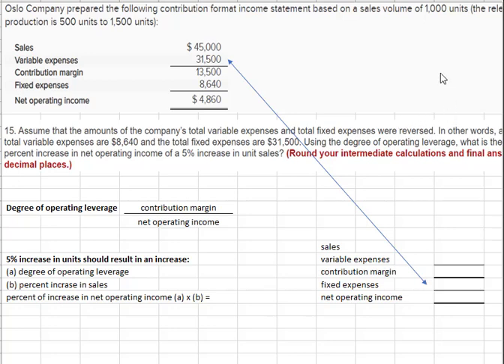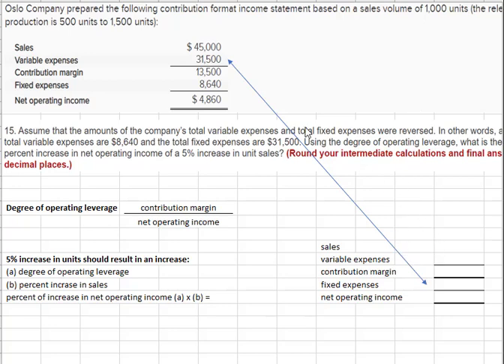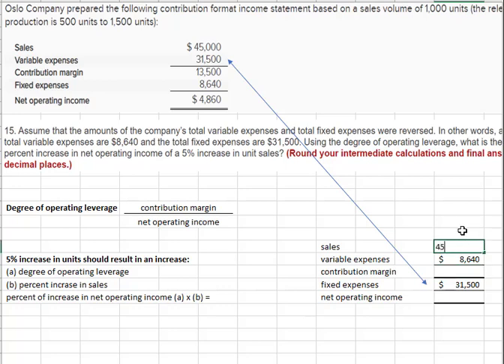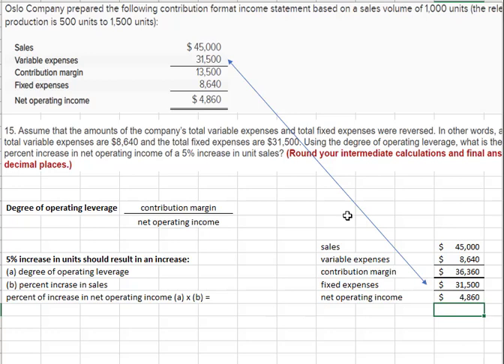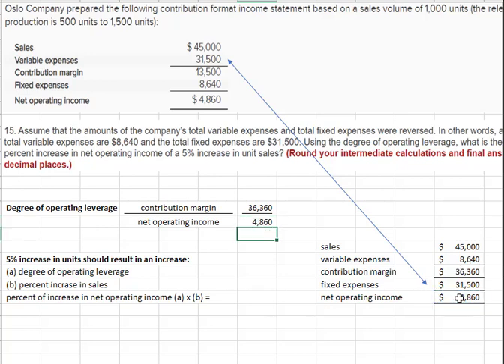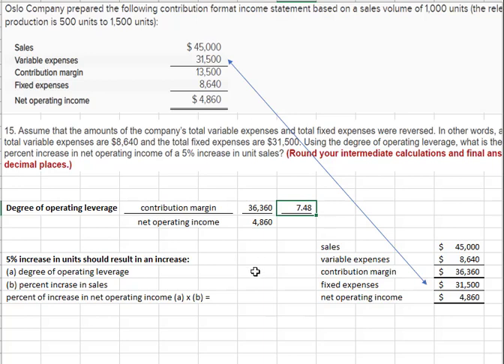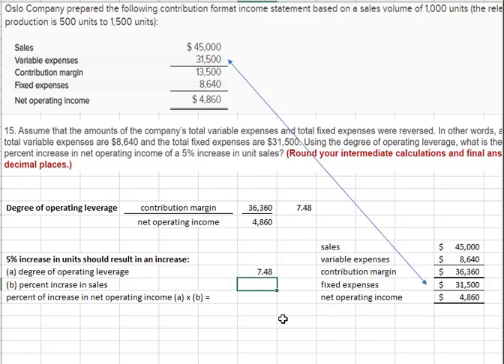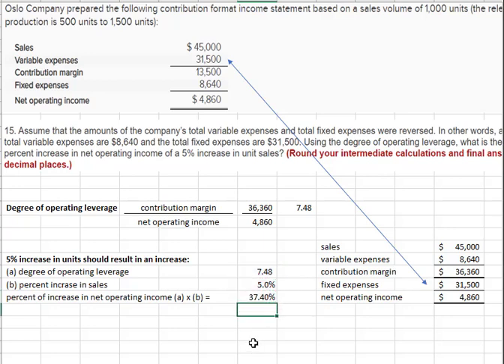Oslo degree of operating leverage increase in net operating income